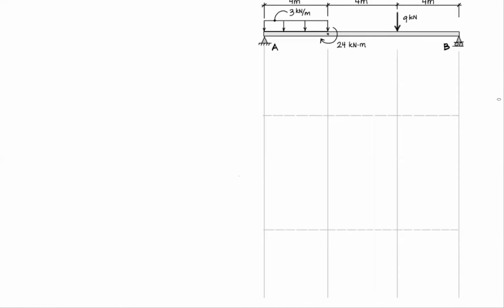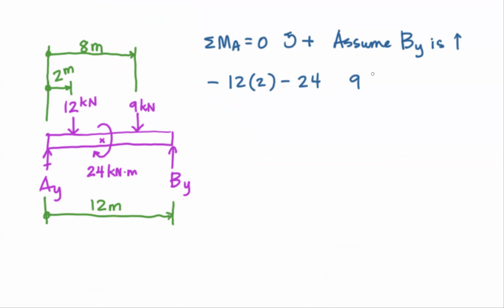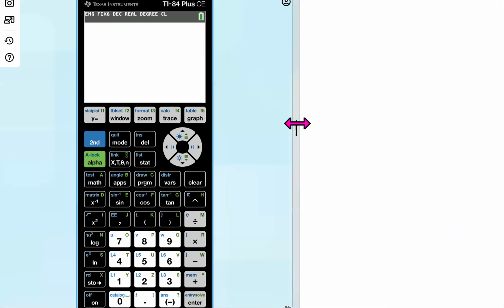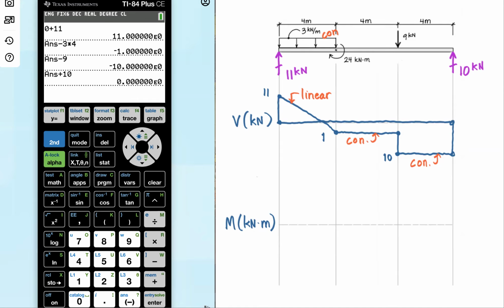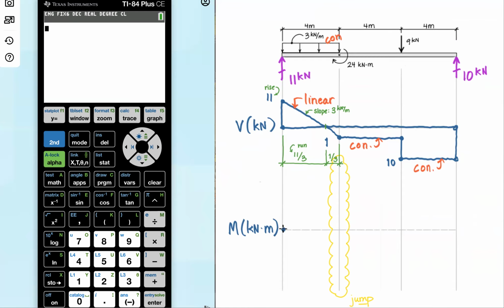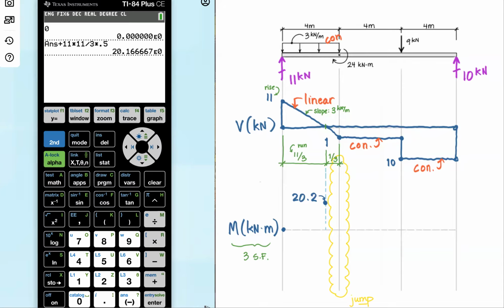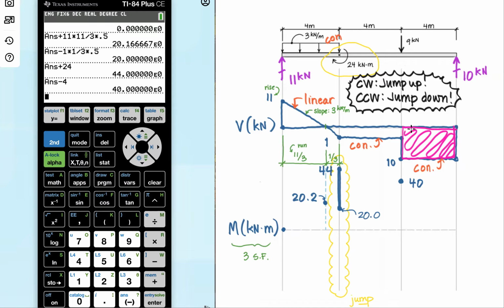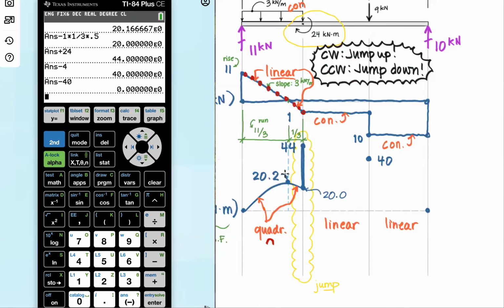Statics - Construct V and M Diagrams - Simply-Supported Beam with Line Load, Point Load, and Moment